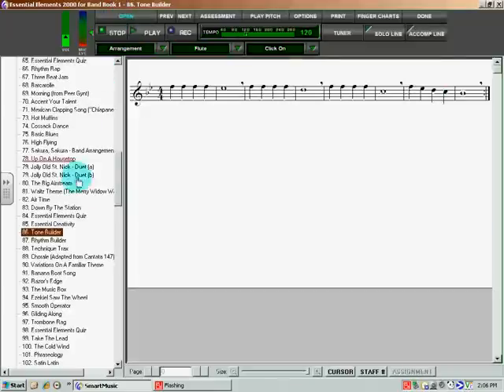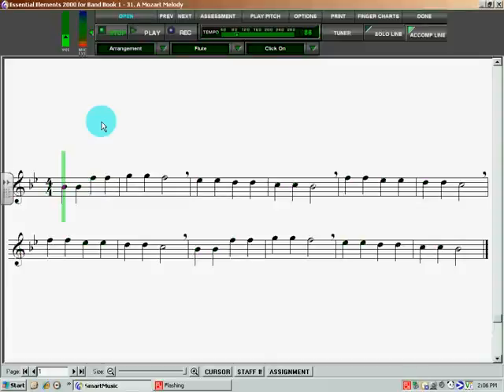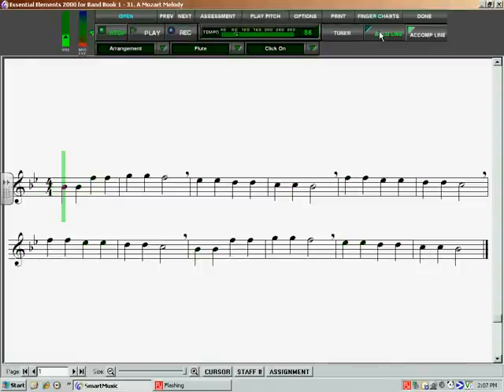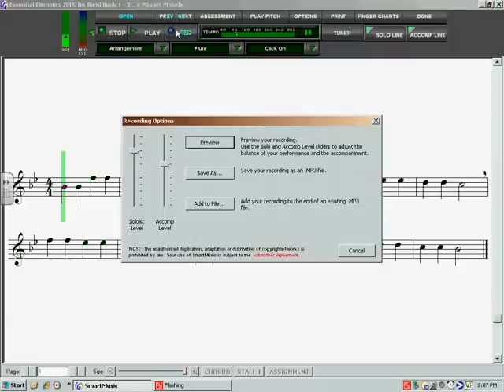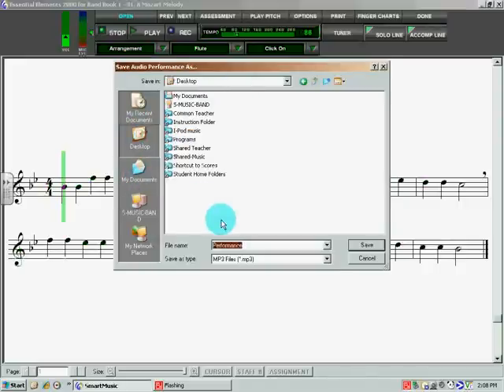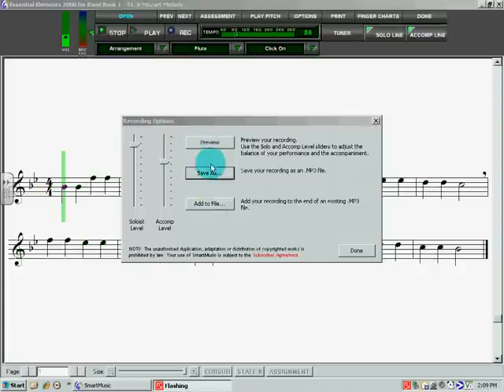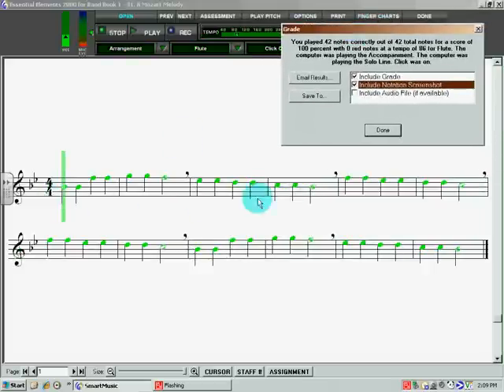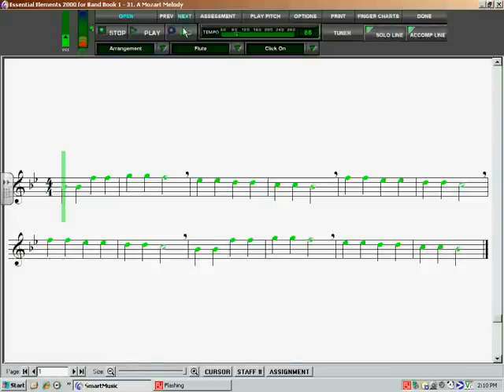Smart Music Software_Recording Feature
This is a short tutorial video on how to record yourself using the Smart Music software.  This is a great tool to improve your playing!